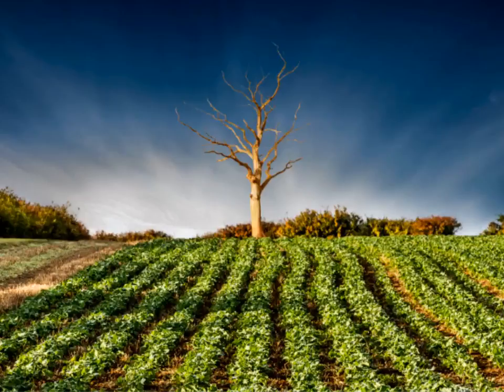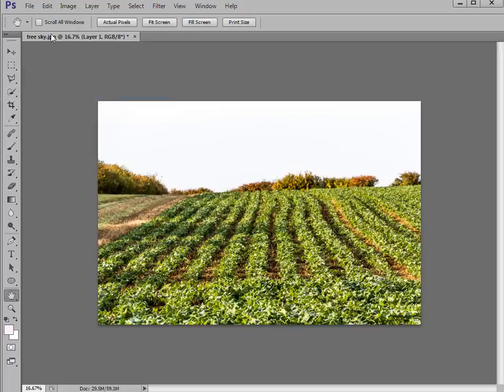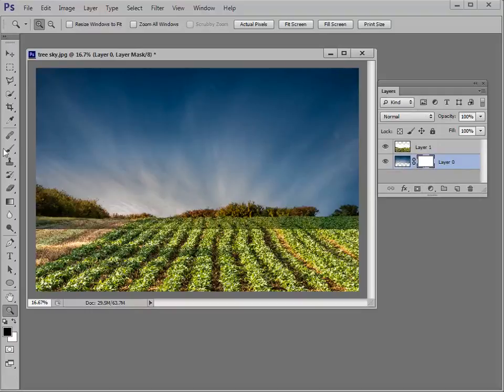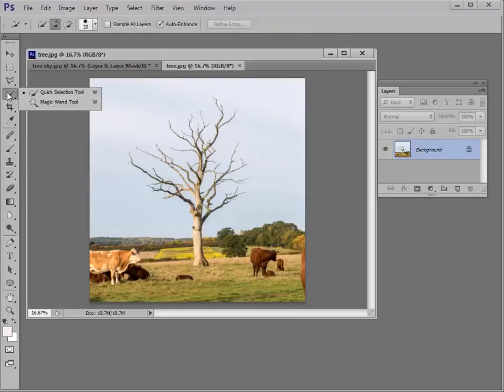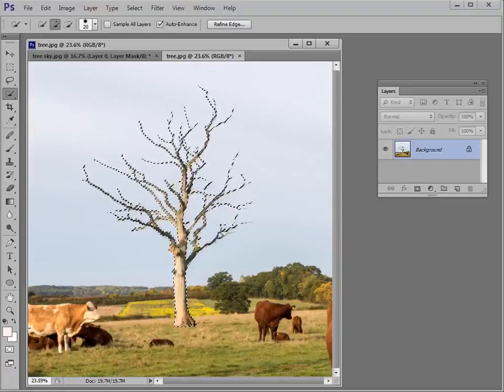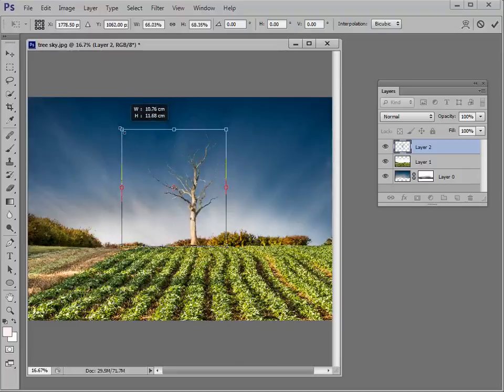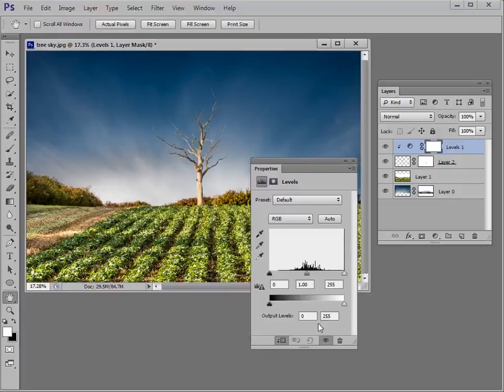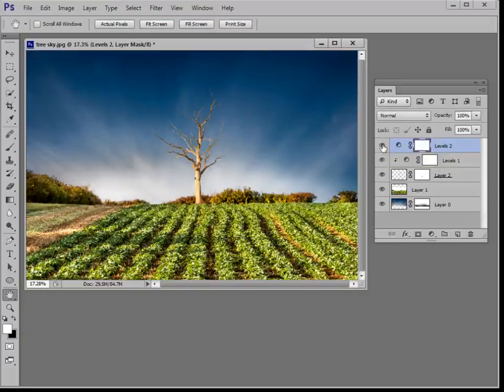How to create a composite landscape image in Photoshop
In this video, brought to you by the team at Digital Photo magazine, we'll show you how to cut out trees and other objects in Photoshop and then composite them together to create a composite landscape image. This will allow you to take an interesting tree in a less-than-interesting environment and change the background in Photoshop to create a much more eye-catching shot.

Try creating your own composite landscape image with some of your own shots and if you create an image you’re happy with, be sure to send it to us at . We enjoy seeing the images you’ve made and there’s always a chance you’ll be featured in the magazine!

To find out more about what we’re up to, don't forget to follow us on Twitter If you’re looking for feedback on your shots, why not share them on our Facebook where other readers can see and comment on your shots?

This is a video by Digital Photo magazine, the UK's premier photography and Photoshop magazine. We're published in the UK by Bauer Media. If you're not familiar with Digital Photo, you can find out more about our publication at:

Bauer Media's portfolio of over 80 influential media brands connect over  twenty two million UK adults with excellent content whenever, wherever and however they want. Our award-winning brands include heat, Closer, GRAZIA, Magic 105.4, Kiss, Q, KERRANG!, PARKERS, MATCH, MCN and FHM: all delivering must-have
entertainment and information to diverse and valuable audiences.